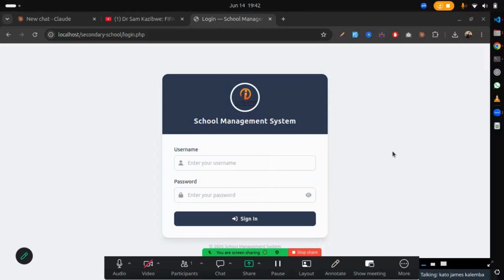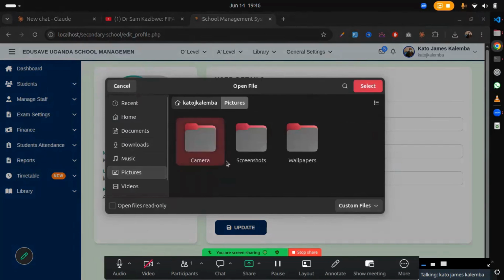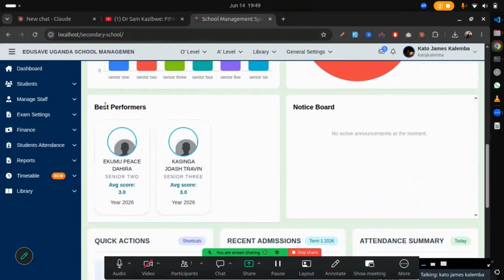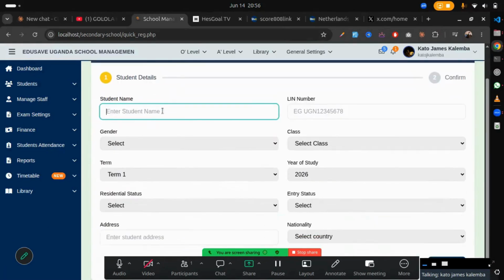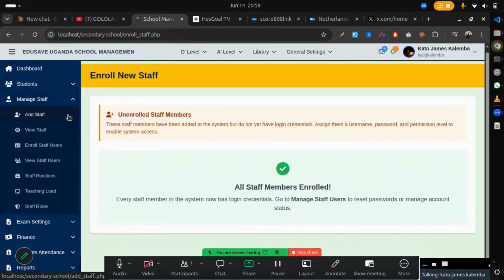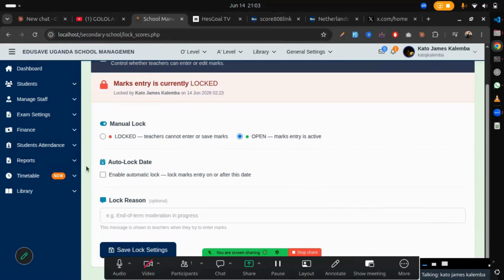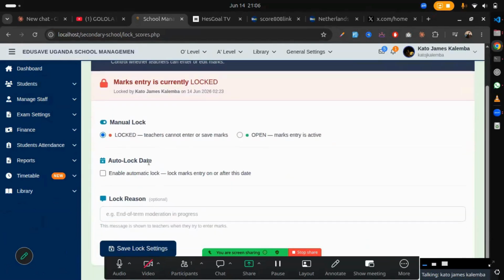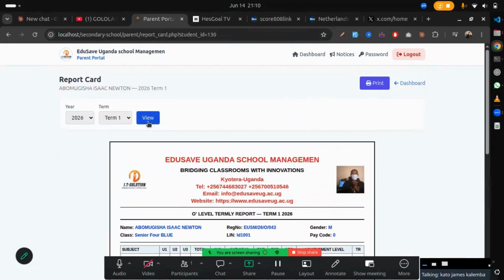Stop Messing Up Your School Records: Use This System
Learn how to operate a school management system efficiently. This walkthrough covers login procedures, user permissions, and report card settings.

Managing academic records requires precision and structured software workflows. This guide demonstrates the core functionality of our school management system, designed specifically for administrators and school staff. You will see how to configure user permission roles to secure sensitive data and ensure the right staff members have access to the appropriate modules. We also walk through the process of setting up report card parameters to streamline your end-of-term reporting.

Beyond basic setup, the tutorial focuses on practical data entry tasks. You will learn how to input O-Level marks for specific academic periods, such as Term 1 of 2026. By following these steps, you can maintain accurate academic data entry across your institution and reduce the time spent on manual record-keeping using this school management system.